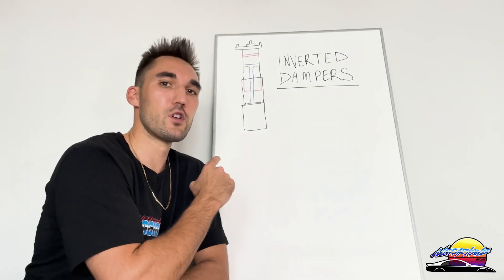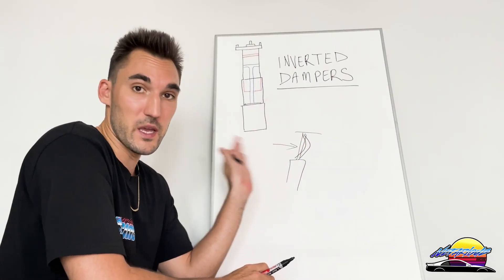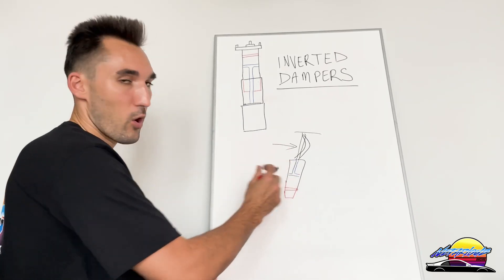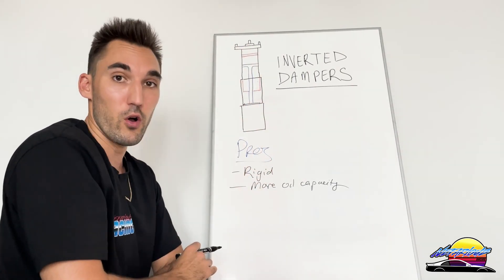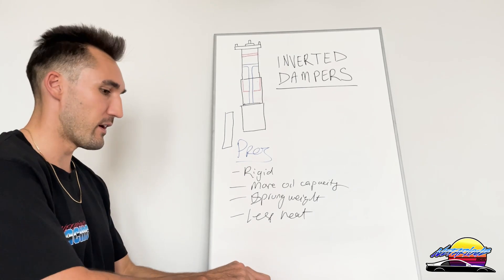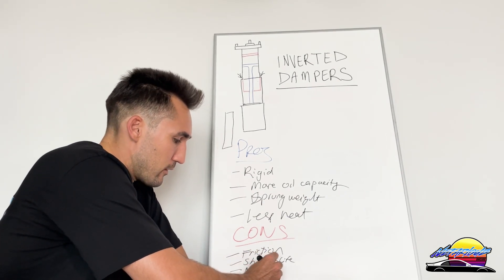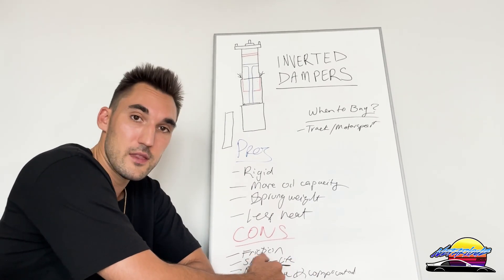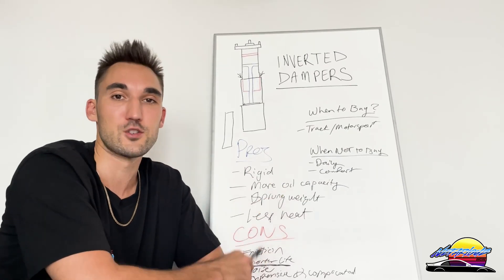What Are Inverted Dampers (Inverted Shocks)?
In this video I will explain what Inverted dampers (inverted shocks) on coilovers are, what the pros and cons are and if you should get them for your car.

🔥🔥🔥 LOOKING TO BUY COILOVERS?